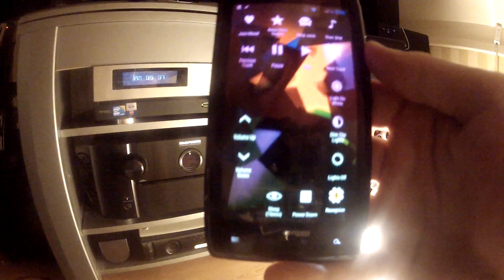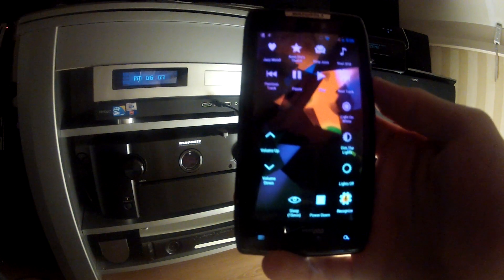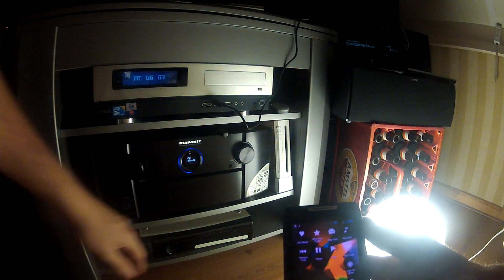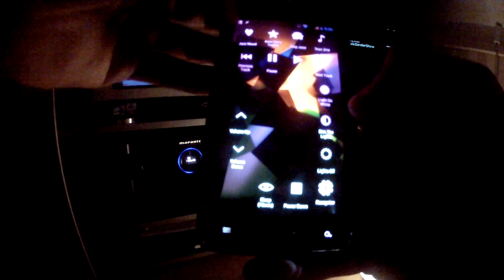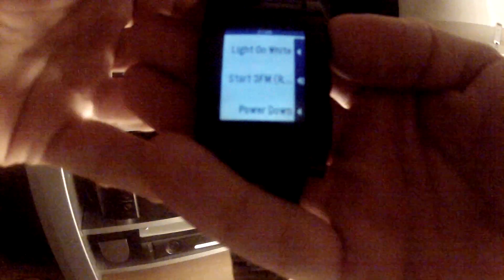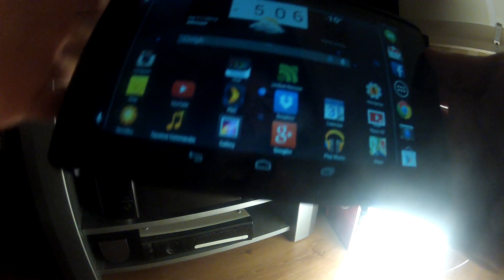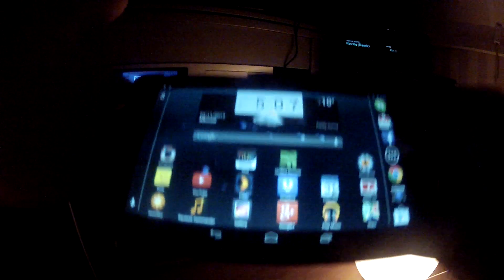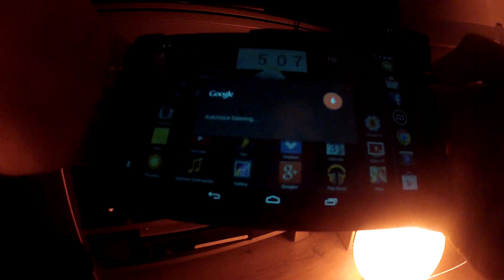AutoSqueeze/AutoHue Tasker Plugin Demo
This is a quick video to demo my Android apps: AutoSqueeze and AutoHue With these two apps and the amazing Tasker you can control both your Squeezebox Devices and your Philips hue light bulbs. In this video I quickly show of the possible functionality. Also combined with both PebbleTasker and AutoVoice which are amazing additions to Tasker.